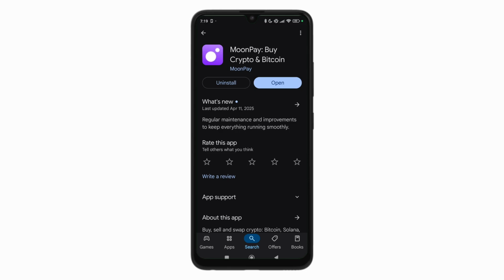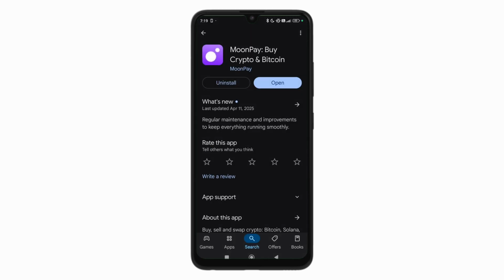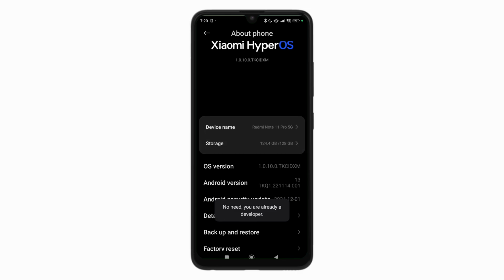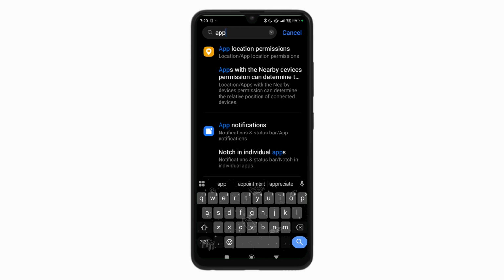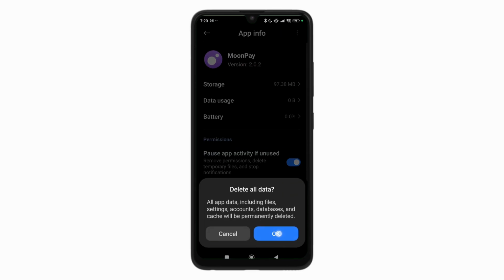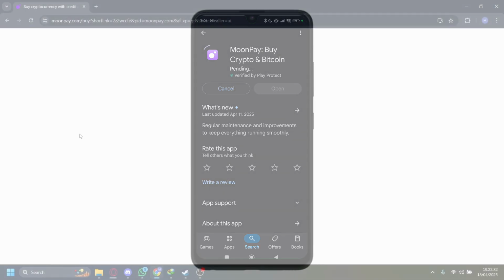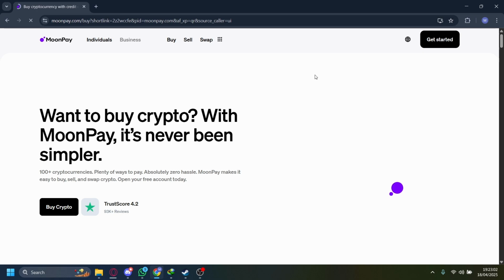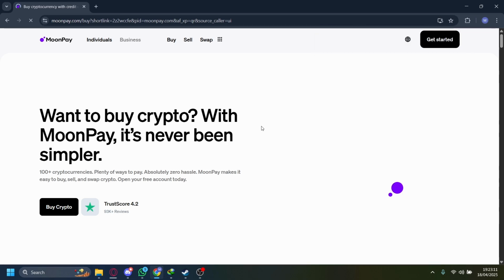MoonPay App Freezing Fix 2025 ❄️📱 | Access Wallet & Dashboard Again! 🔧